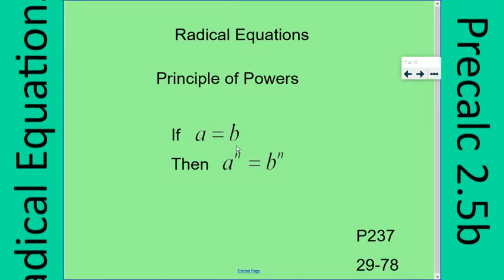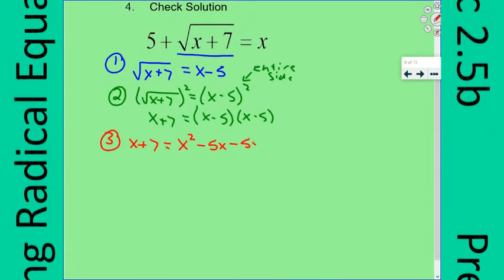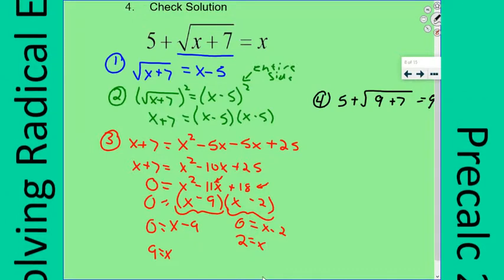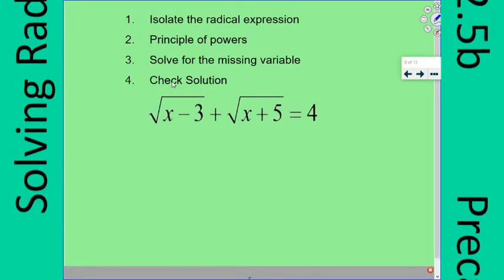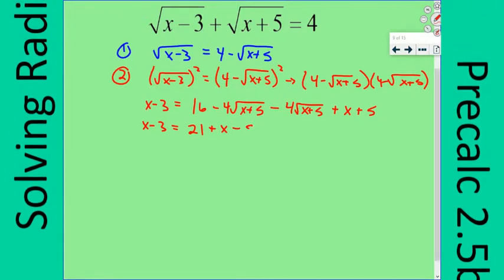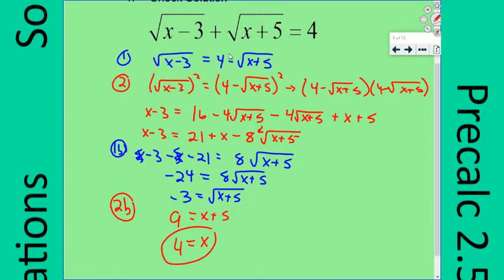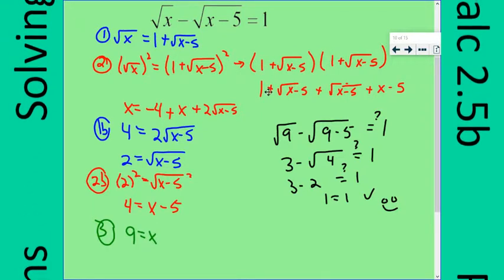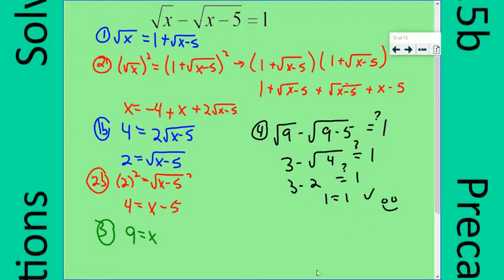2 5b Solving Radical Equations